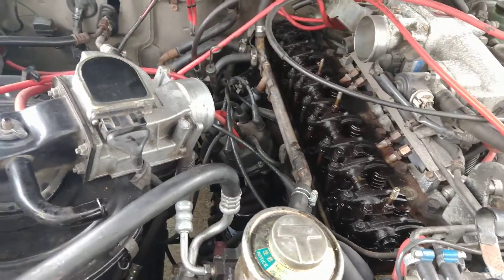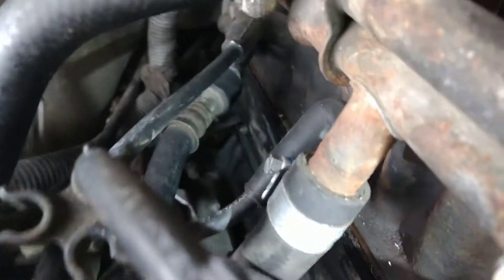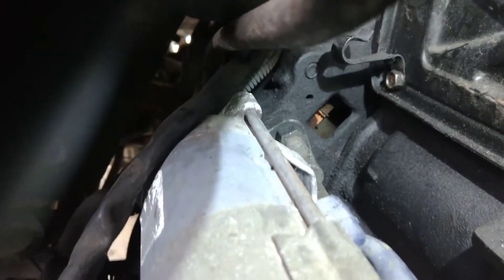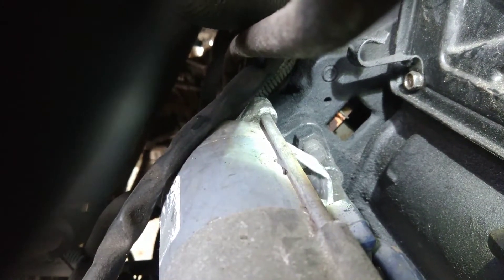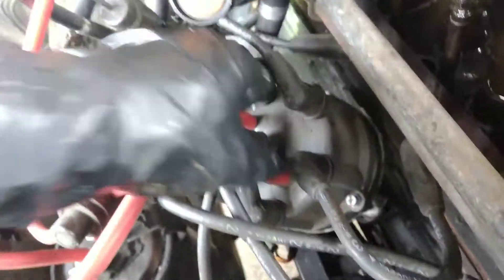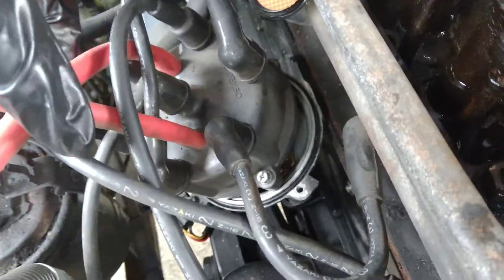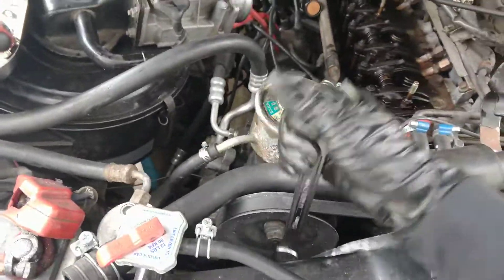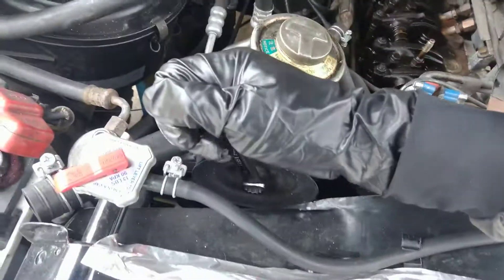Finding your TDC - Top Dead Center on a FJ62 Land Cruiser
This is a 1989 Land Cruiser and I've shown how to find the TDC. This is useful for a variety of mechanical work on the engine. In this case, I was adjusting the valve clearance.